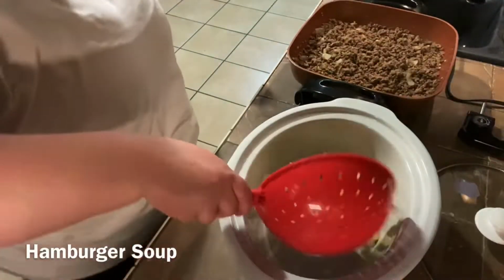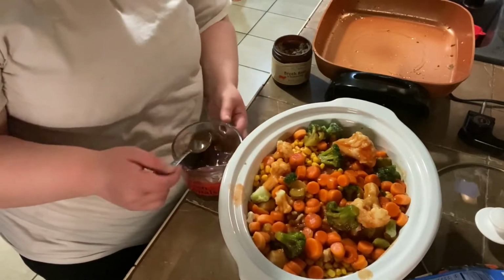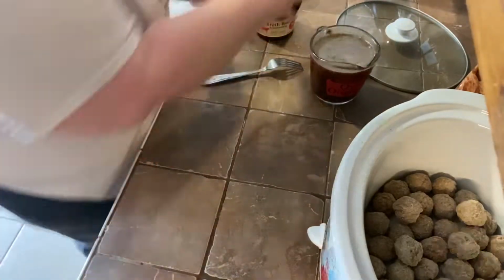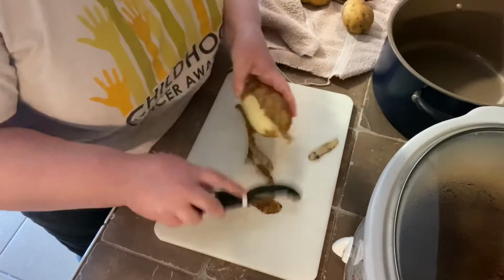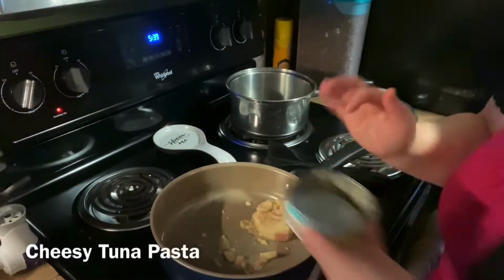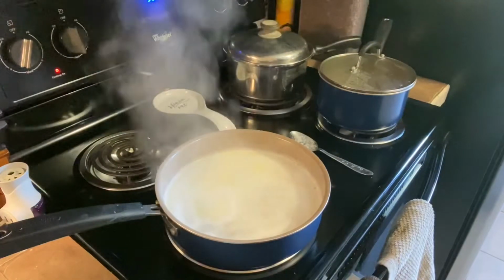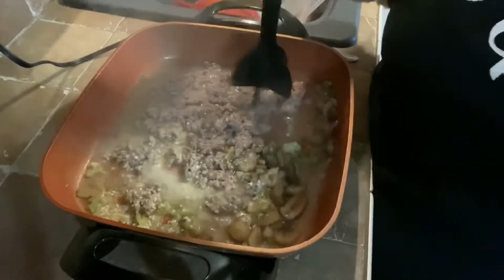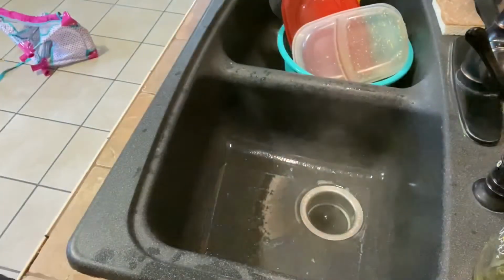WHAT’S FOR DINNER #8 || CROCK POT MEALS & 15 MINUTE MEALS || EASY DINNER IDEAS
Hey guys! In today’s video, I am sharing 2 crock pot meals and 2 15 minute meals. These are easy and delicious!

deckard.lindsay

🐞 FOLLOW ME IN PINTEREST: lindsaydeckard

🌸 A little about me: My name is Lindsay. I’m from a little town in southern Missouri. I am 25 years old and I am married to my high school sweetheart Terry and we have 2 kids: Liam and Brystal. I work as the Front Office Manager in an Eye Doctor’s office and my husband is a supervisor in a Boat Factory.

🌸 A little about my channel: I love sharing cleaning videos, grocery hauls, dollar tree hauls, meal prep, cooking, and just anything to give you the motivation you need!

                   👇🏻 MORE LIFESTYLE 👇🏻